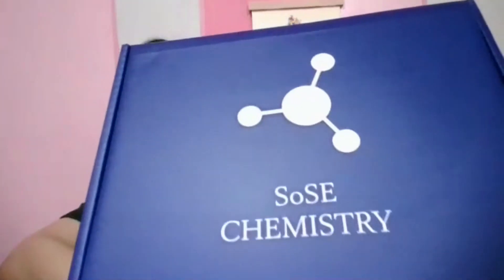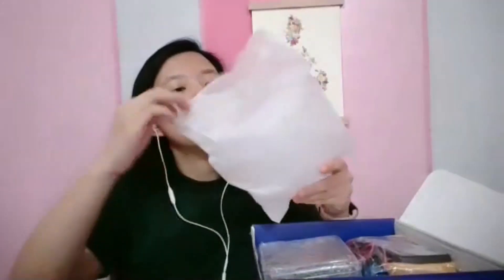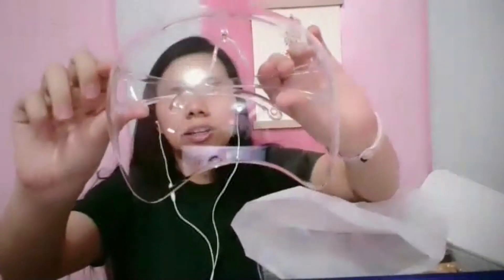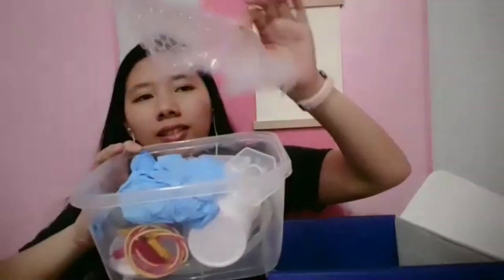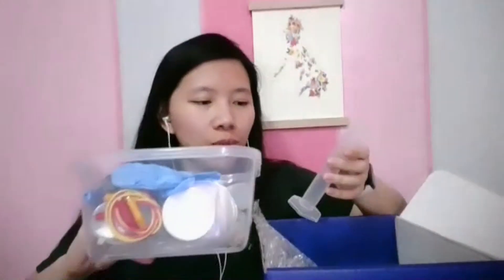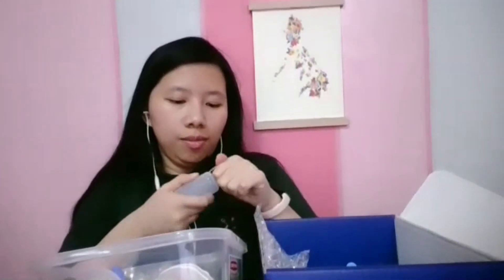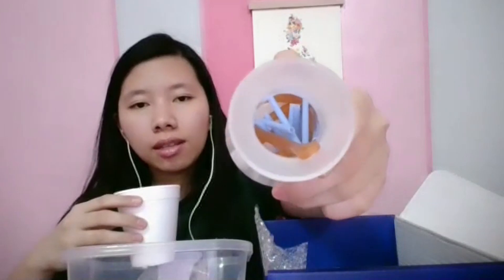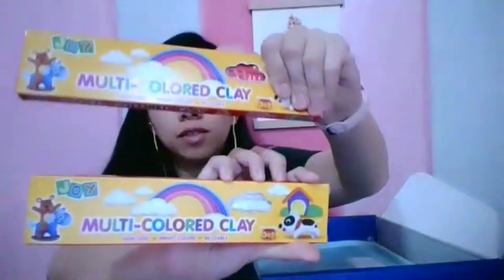Lab at Home Kit 2 Unboxing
This is an unofficial chemistry lab@home kit#2 unboxing.